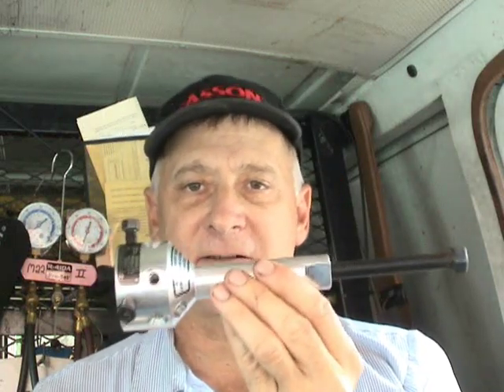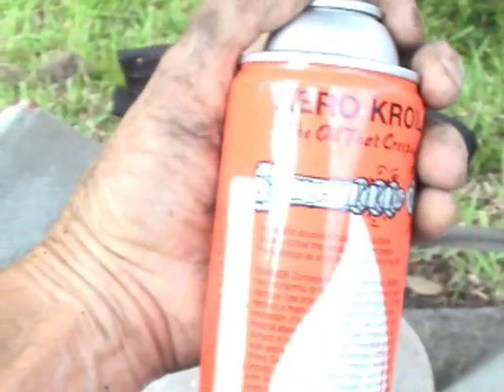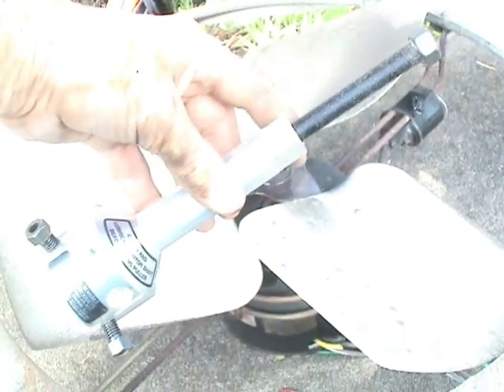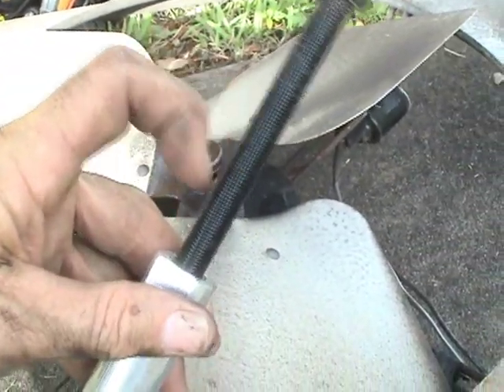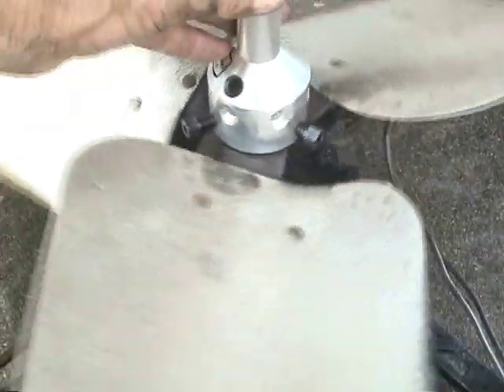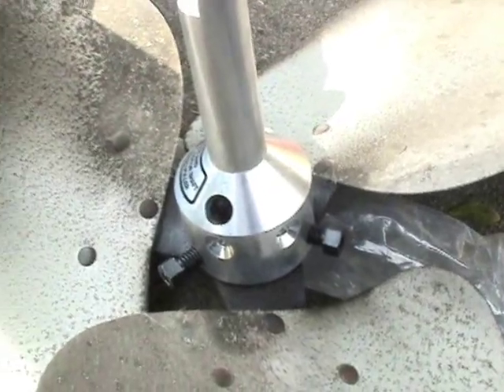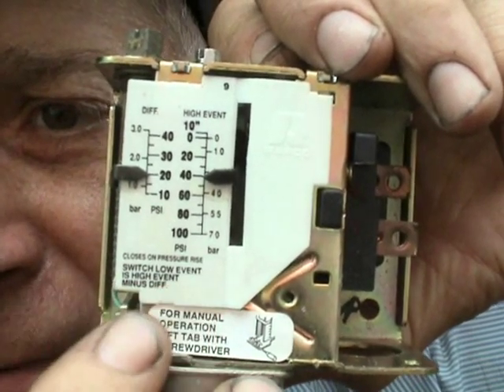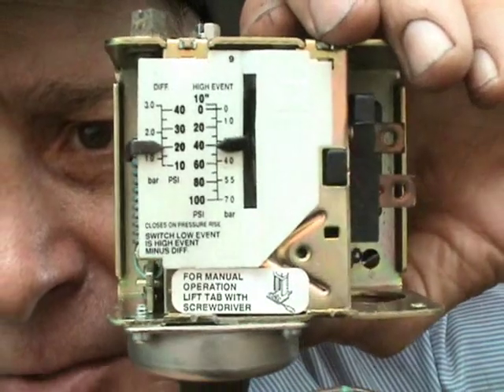HVAC Hub Puller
I demonstrate how to use a hub puller that I bought at Johnstone Supply.

DFm8fbhU6c8EhwFAXy2MjA5MDGnBbJBntg